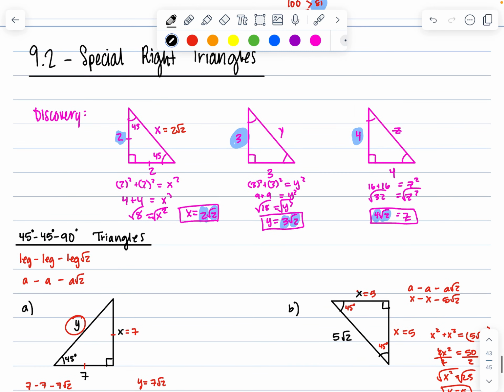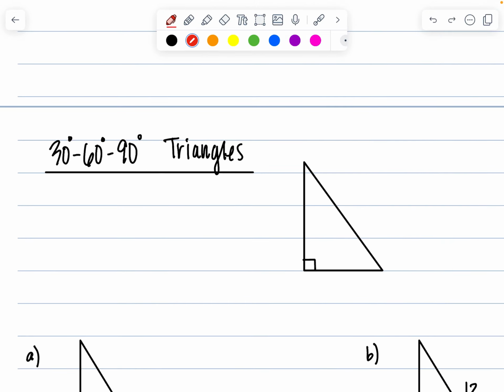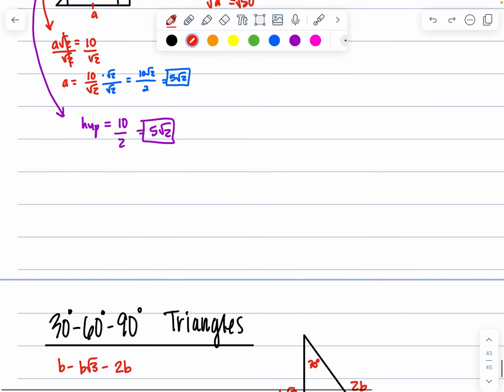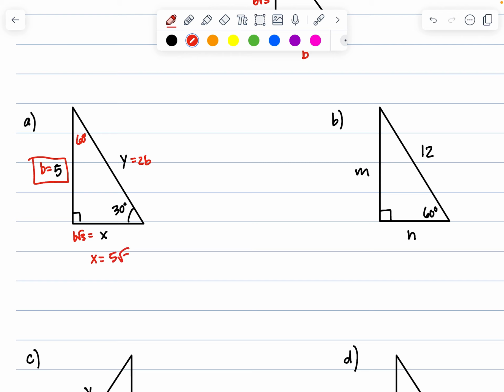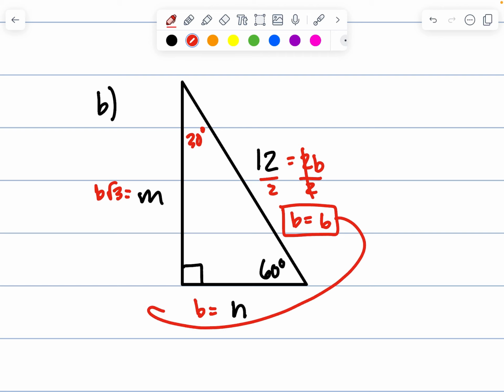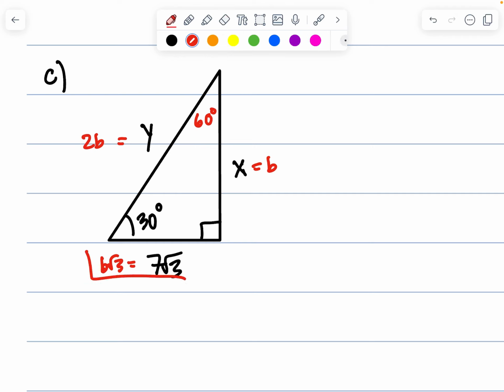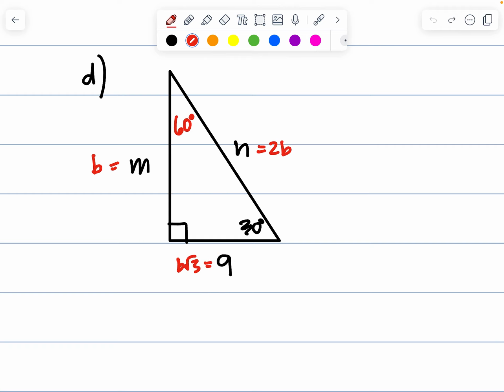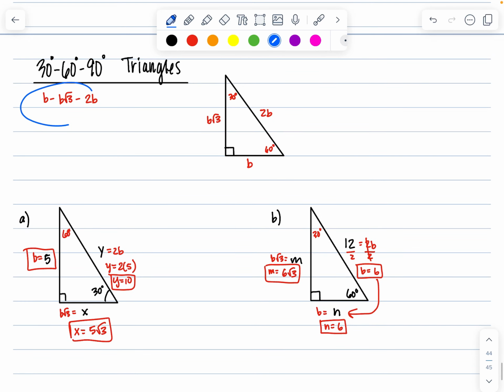9-2 p2 Special Right Triangles (30-60-90)